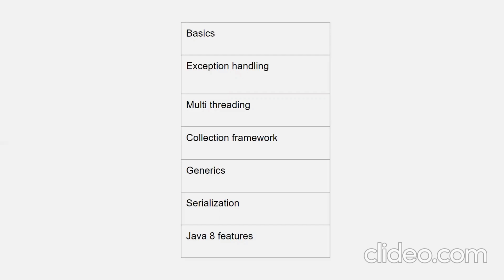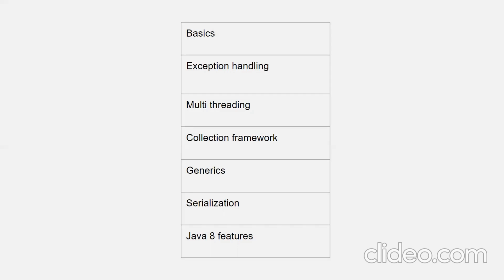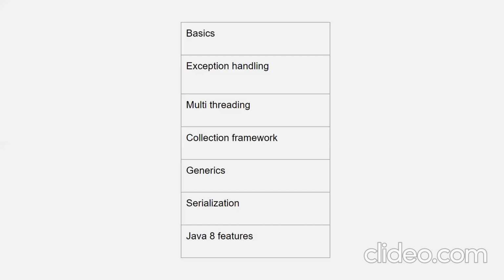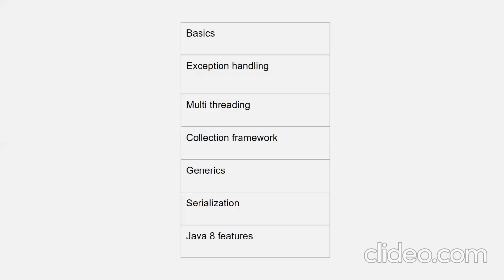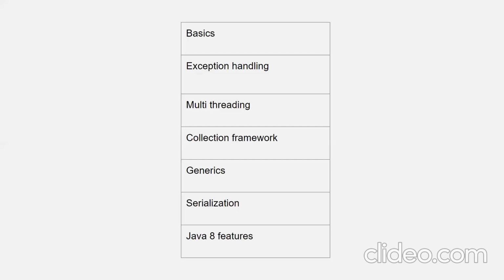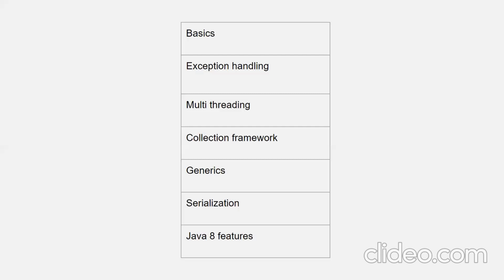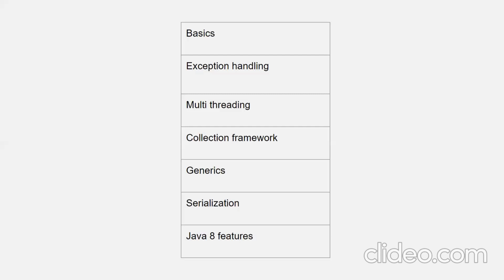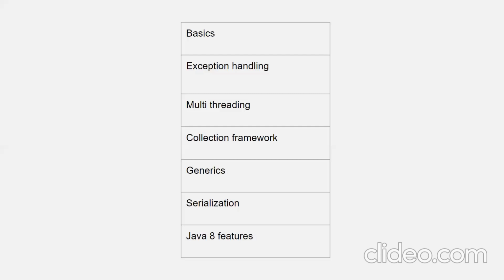Topics to cover in Core Java